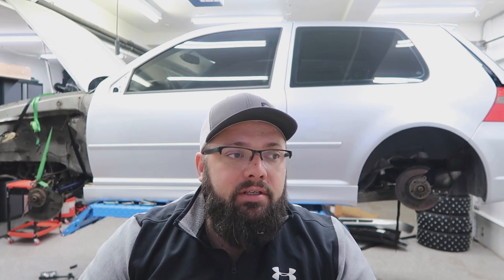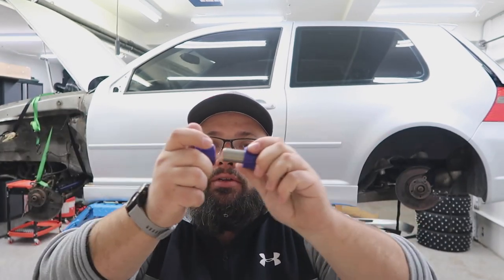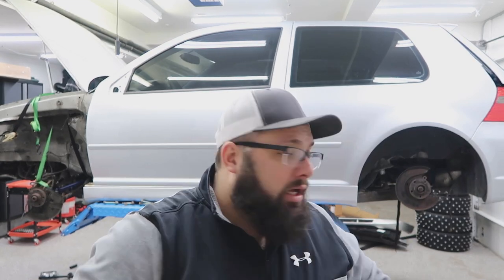VW MK4 R32 Spilling my heart out. Giving you ALL the DETAILS! The Project Car Rebuild Pt.10.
The CHEAPEST R32 Project Car Rebuild Pt.12.  Spilling my heart out.  Giving you ALL the DETAILS!

Here is a quick update of what is happening with my 2004 R32 Project Car Build!